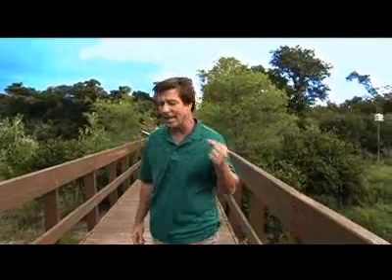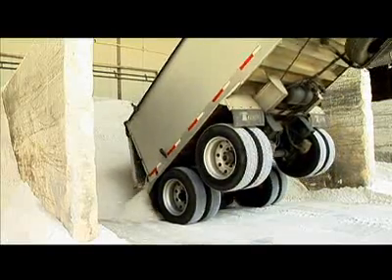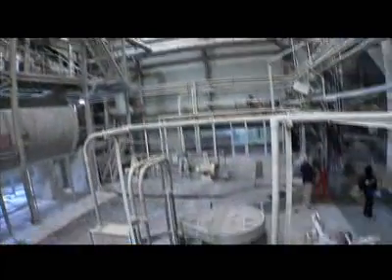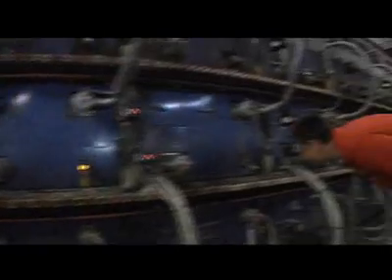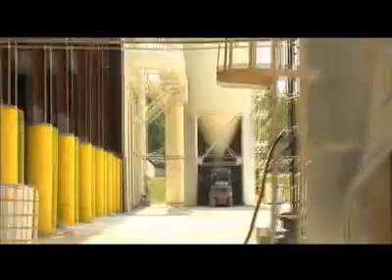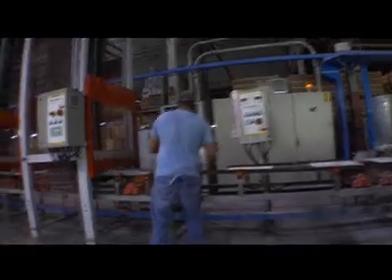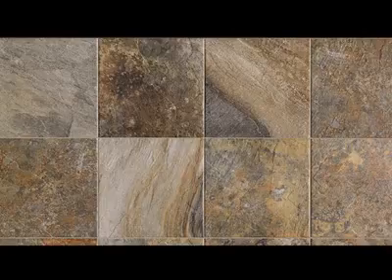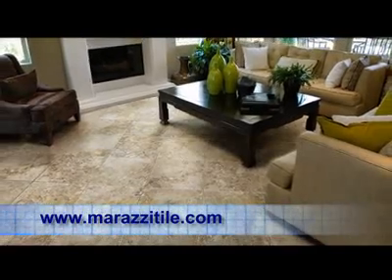American Marazzi Tile Makes an Eco-friendkly Statement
Designing Spaces host Debi Marie narrates a tour through a factory making tile for interior flooring.